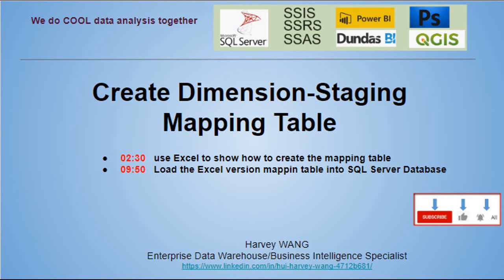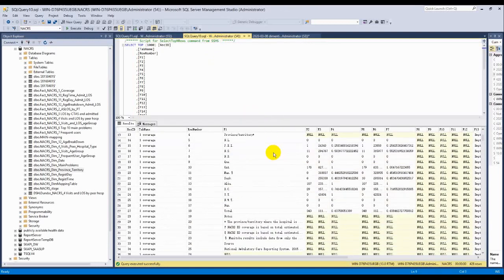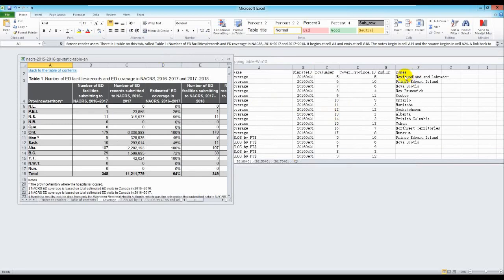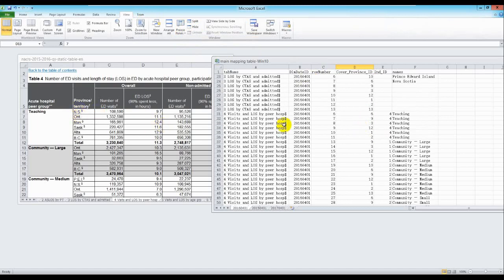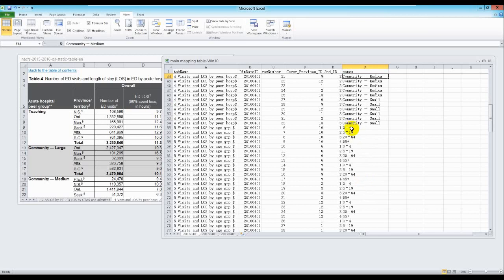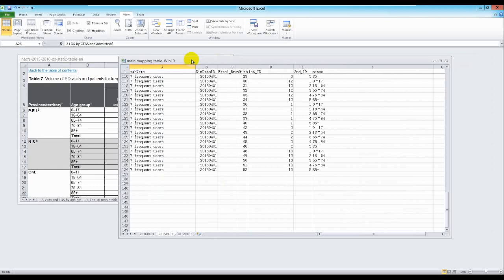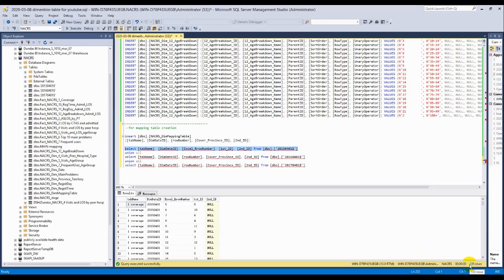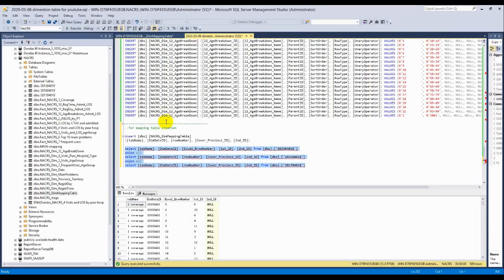Data Warehousing from Excel File---Create Dimension-Staging Mapping Table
Here you can find a COMPLETE, THOROUGH AND REAL PROJECT of how to create SQL Sever data warehouse from Excel source files. And much more exciting materials will be added shortly!!